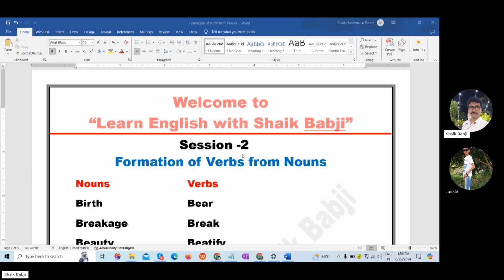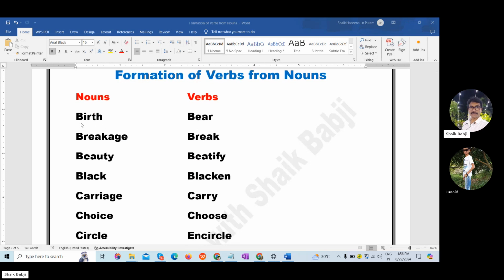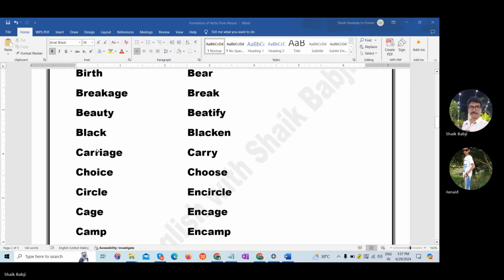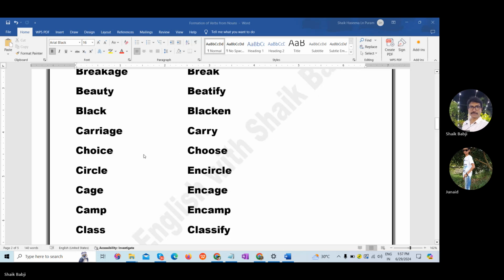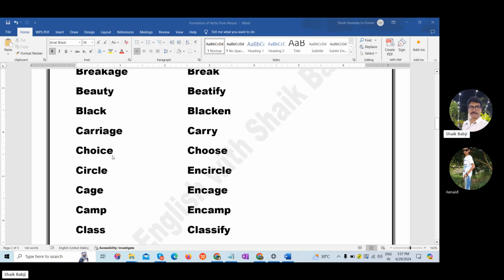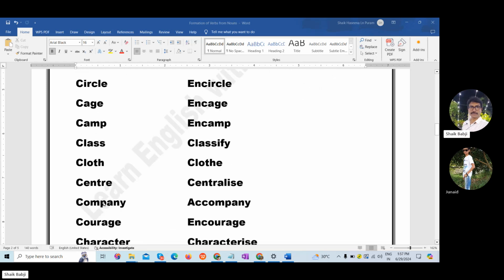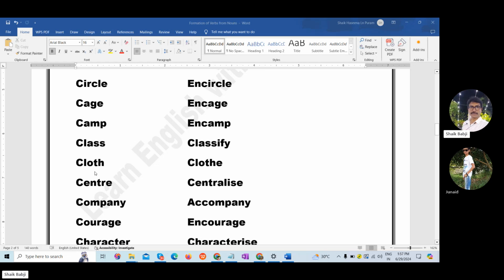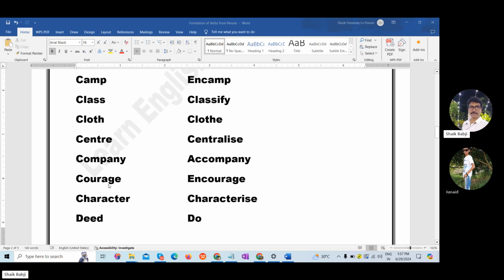Mastering Noun Formation from Verbs-2: English Grammar Lessons | Learn English With Shaik Babji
Mastering Noun Formation from Verbs: English Grammar Lessons | Learn English With Shaik Babji

What You'll Find Here:
- Grammar lessons
- Vocabulary building
- Pronunciation tips
- Conversational English practice
- Exam preparation

Course Content:
mastering noun formation from verbs
how to convert nouns from verbs
nouns from verbs